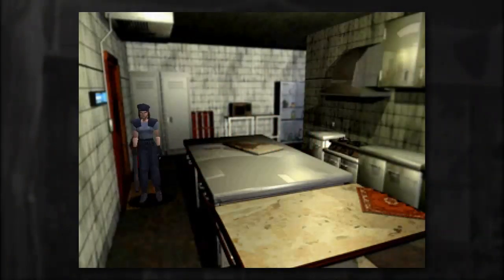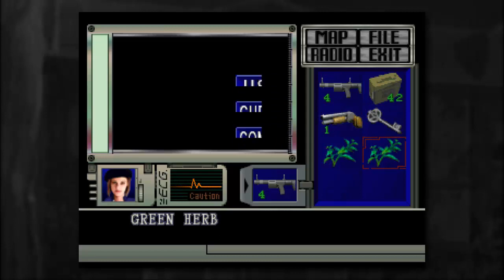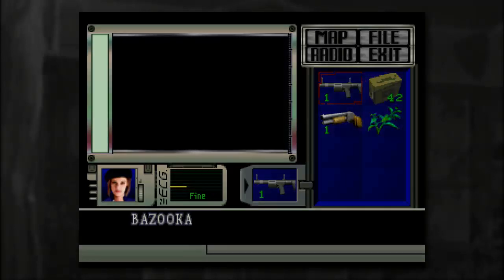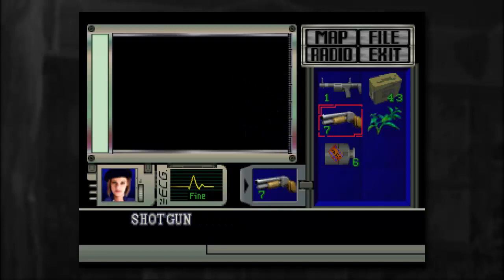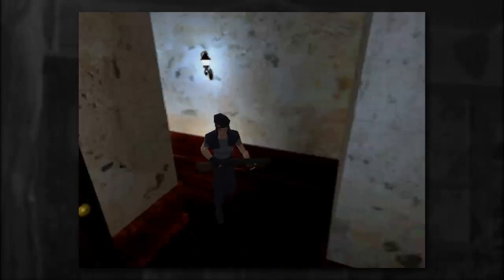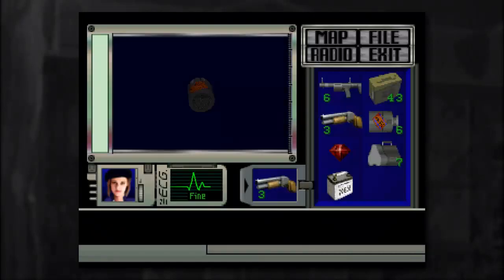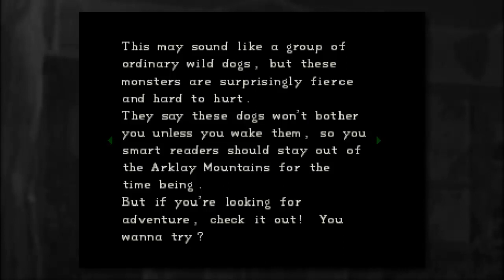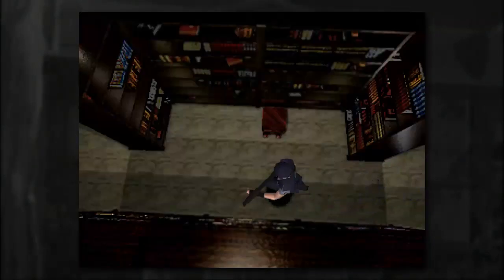Resident Evil PS1 - Let's Tour Ep.09 Eyes of the Tiger | RPG Tour Guide